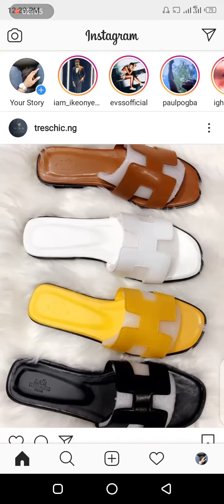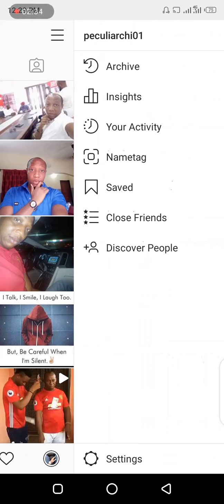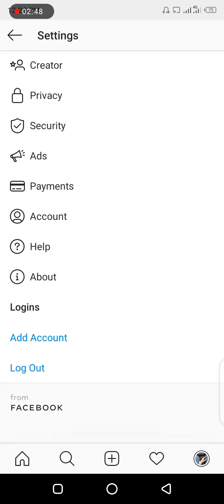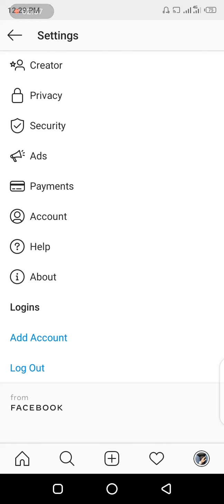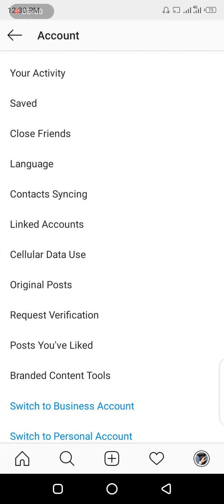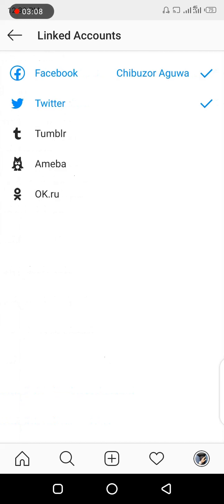How to Unlink Facebook Page From Instagram in 2020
Learn how to Unlink your Facebook Page from Your Instagram Account in 2020. This tutorial video shows you the basic steps you can follow to achieve that this year, be it an Instagram business account or just a personal account.